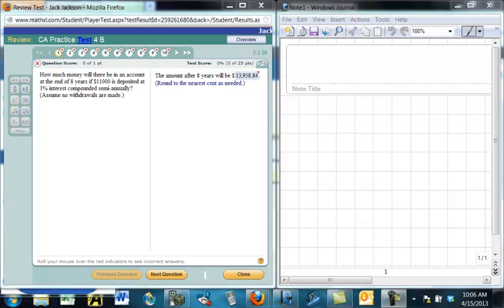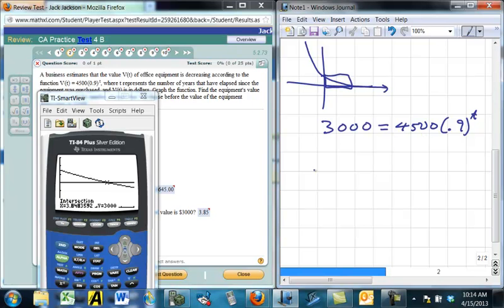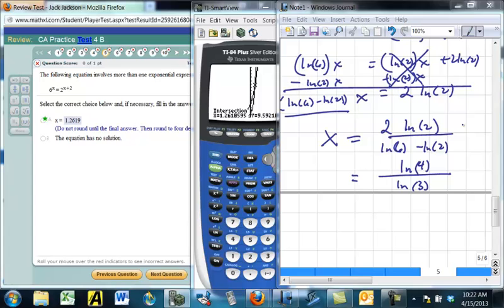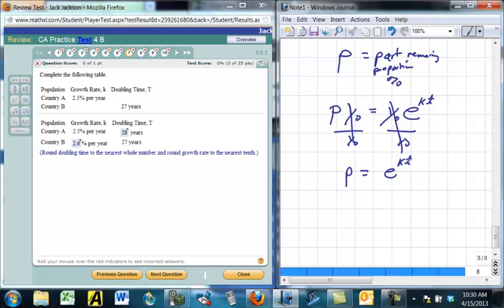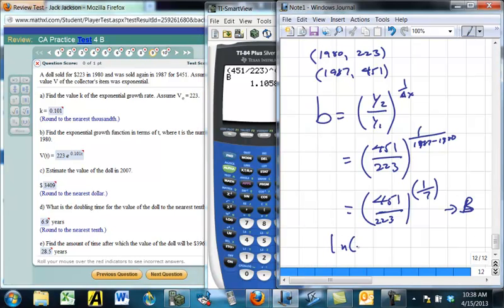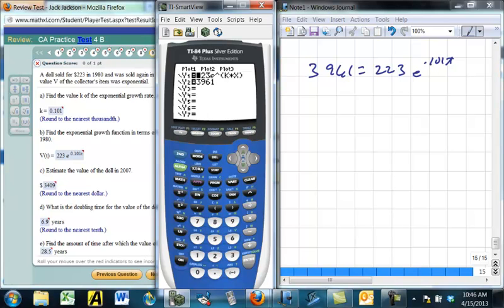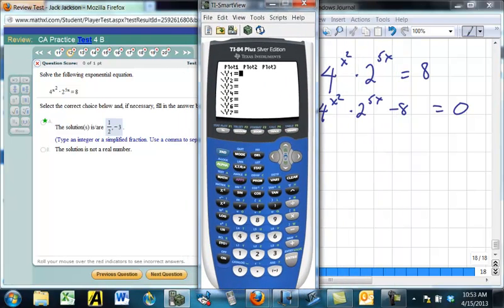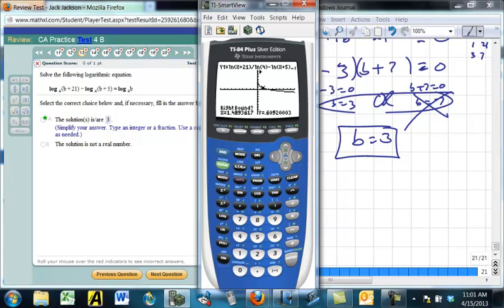Algebra 6.R.3 Exponential and Logarithm Review Problems B 1-13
These problems review concepts from unit 6 videos on exponential and logarithmic relations.  These problems can be worked with the aid of a graphing calculator.  To get the maximum benefit from this video pause the video after reading the problem, solve it yourself, resume the video, and check your answer.